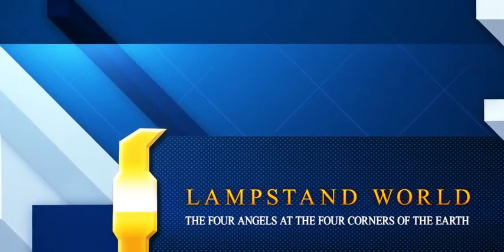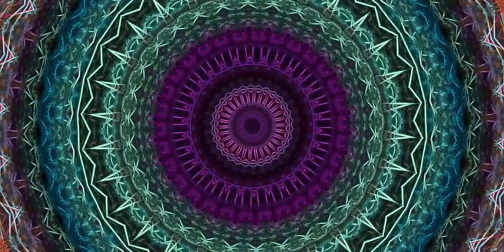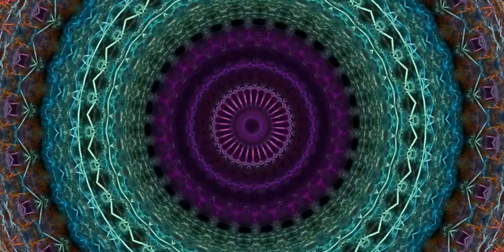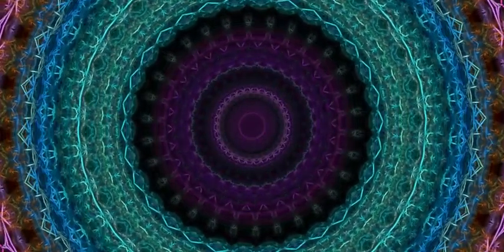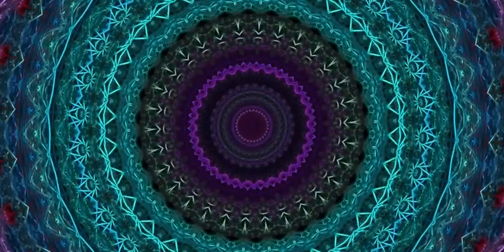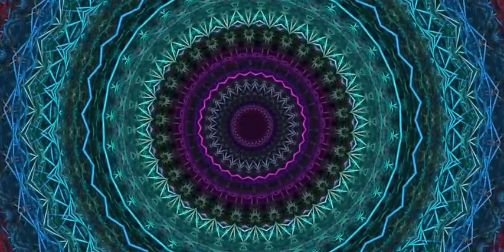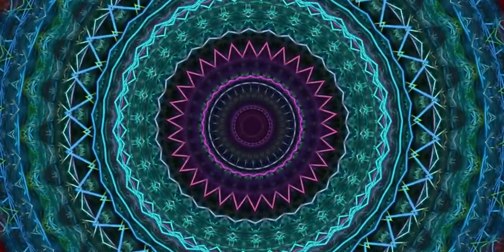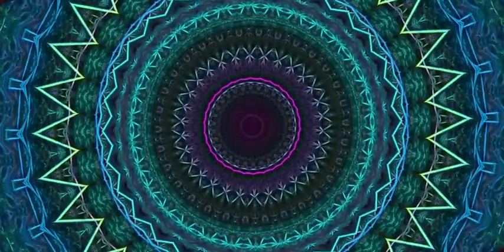The Four Angels Of Earth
Listen to mind blowing speech by great people around the world and credit also goes to Trailblazer channel and other youtube channels